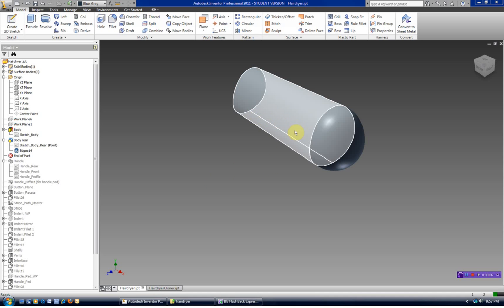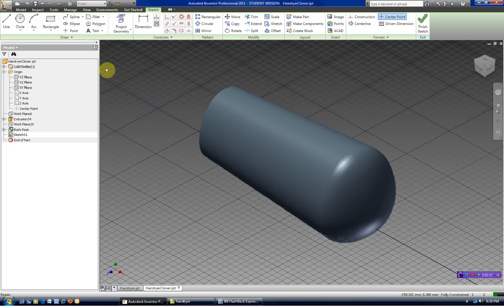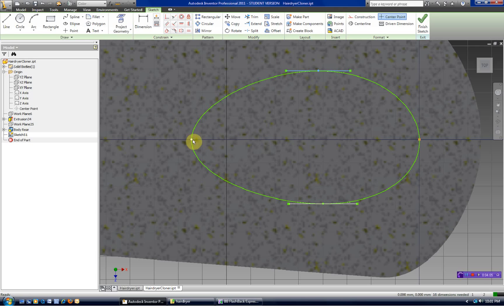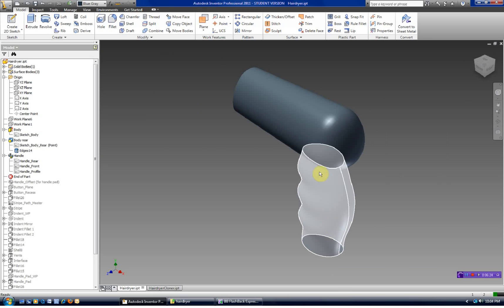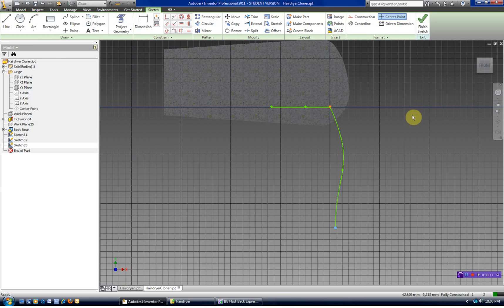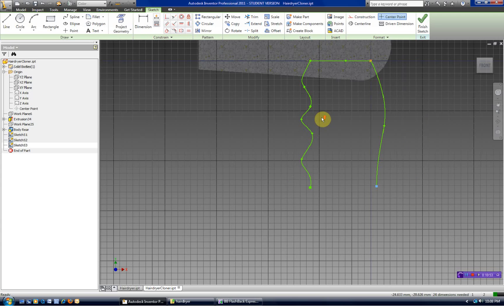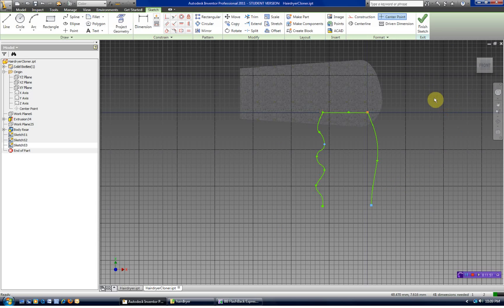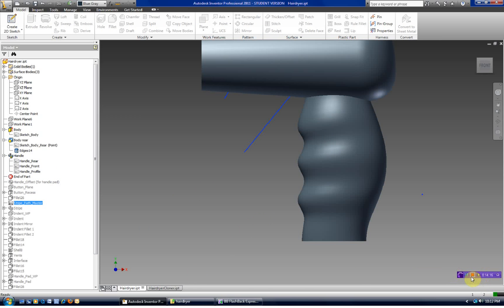Hair Dryer Part 2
Autodesk Inventor Presentation